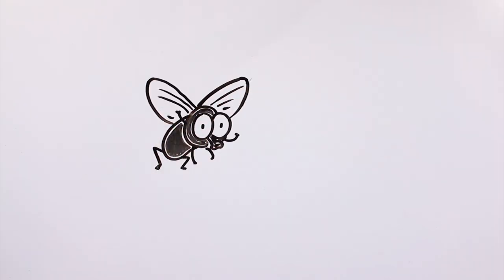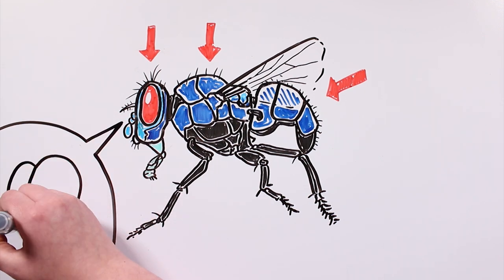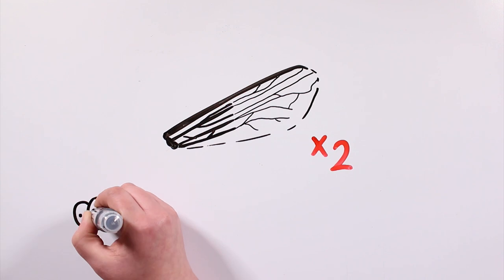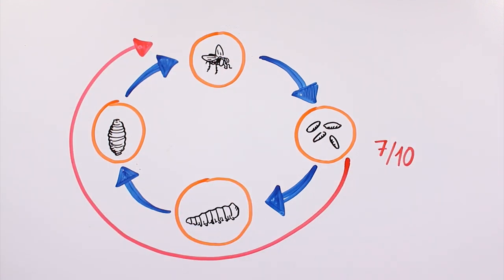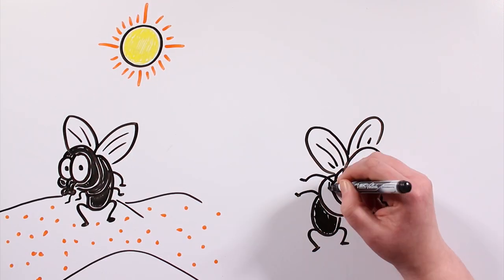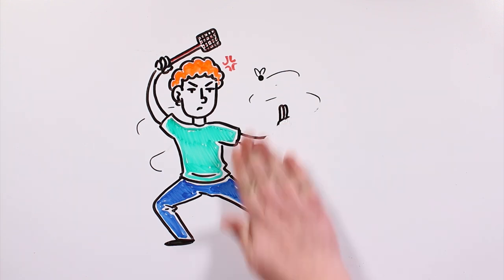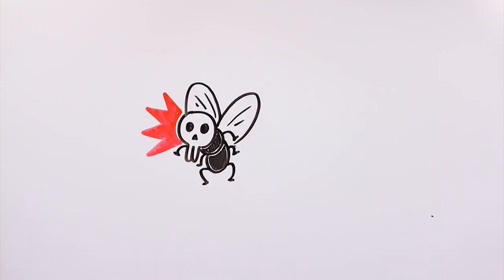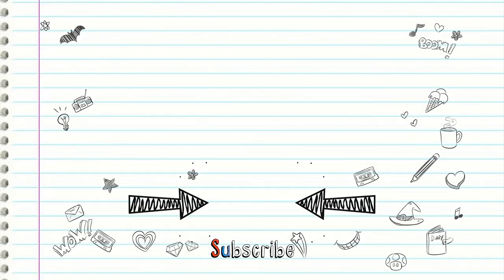HOW LONG DO FLIES LIVE? | Draw My Life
Welcome to a New Draw My Life Video! Is it true that flies can only live for 24 hours?